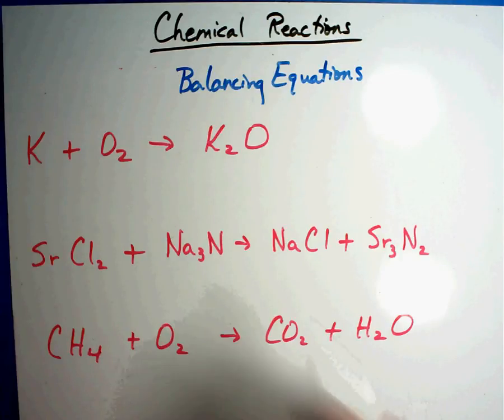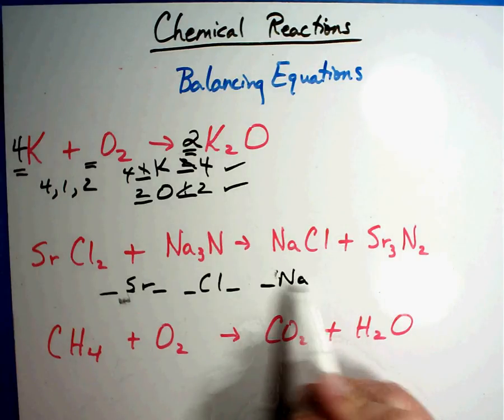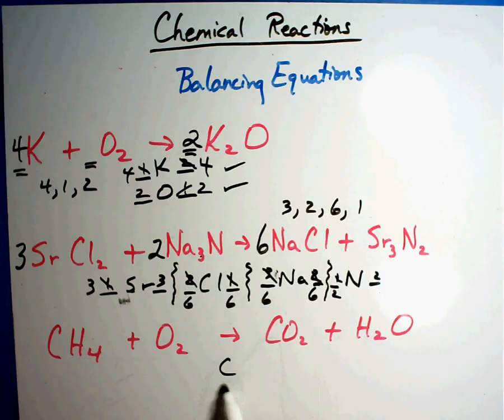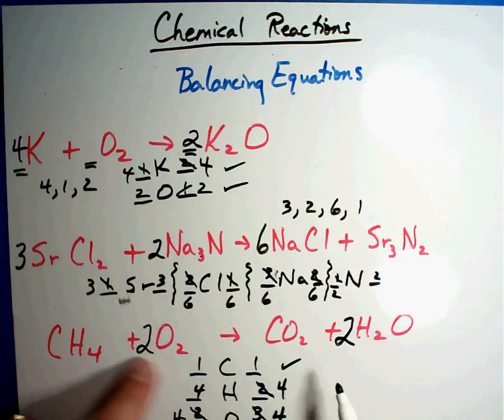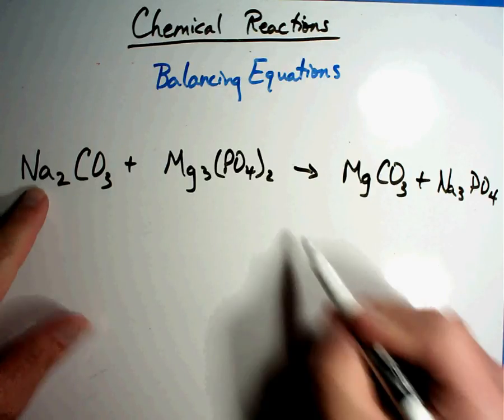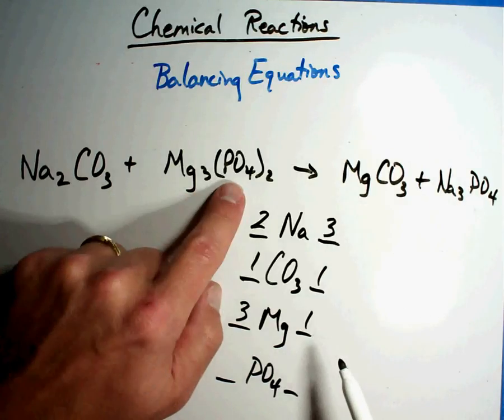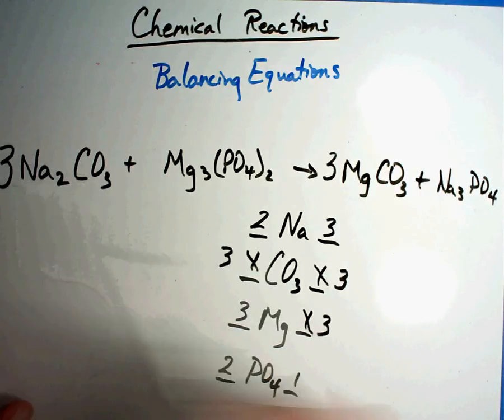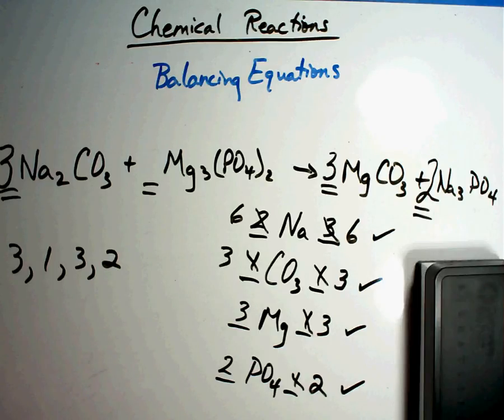Chemistry #7 B - Balancing Equations - Now You Try.wmv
Now it is your turn.  Here are some examples of balancing reactions.  Use your notes to help you.  You will do great.